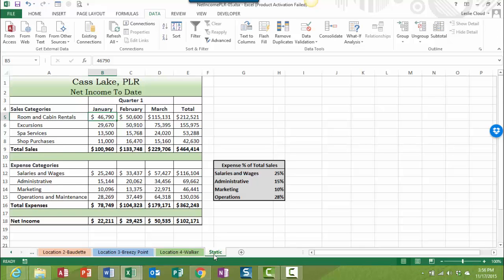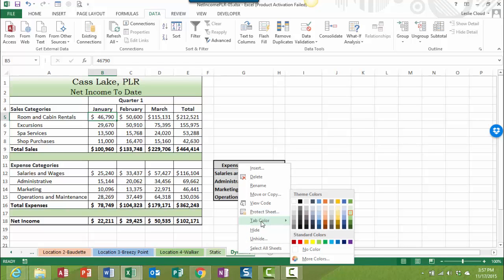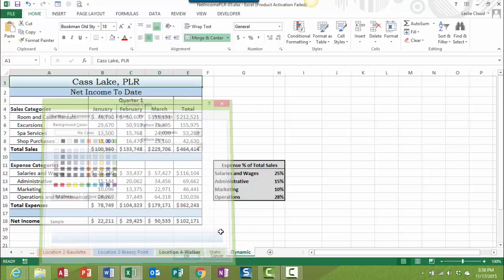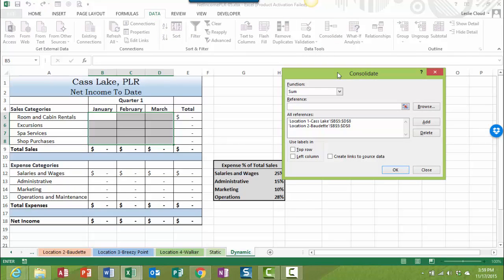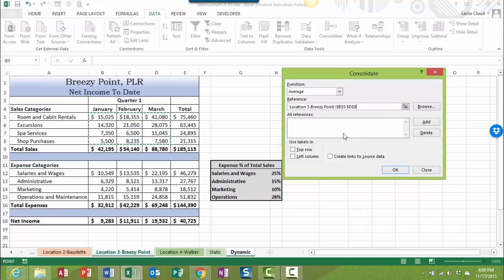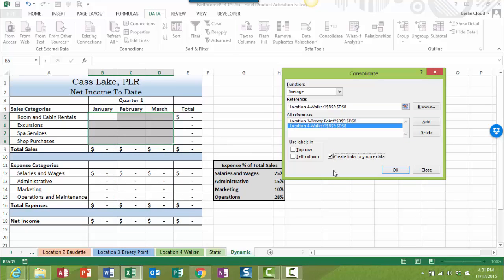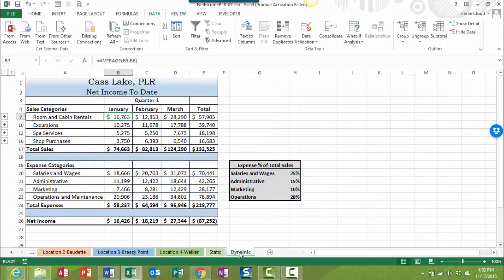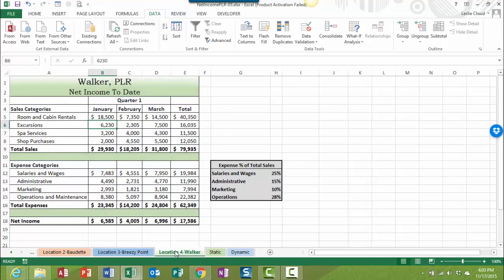Working with the Consolidate Command: Part 2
In this video you will learn how to create a Dynamic Data Consolidation worksheet using the Consolidate Command in Excel